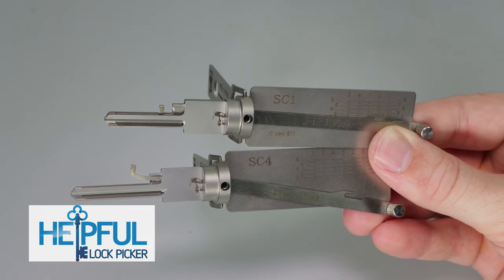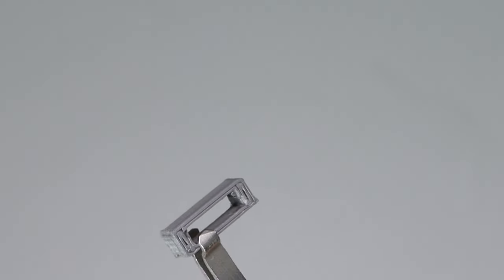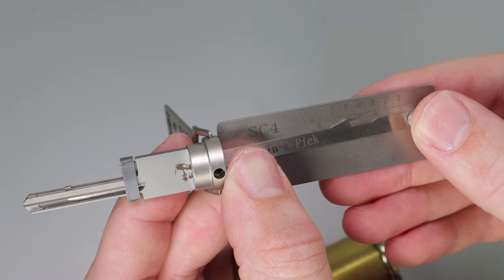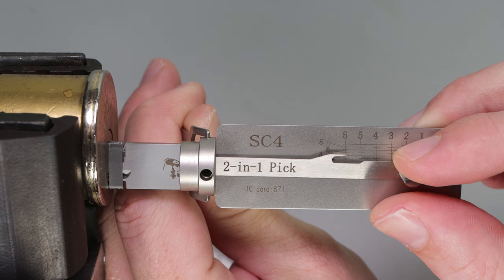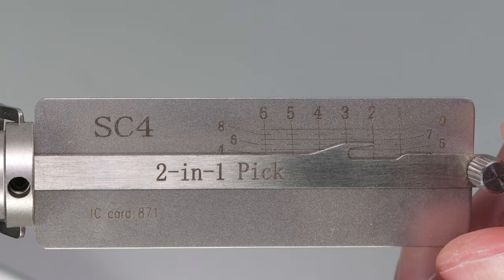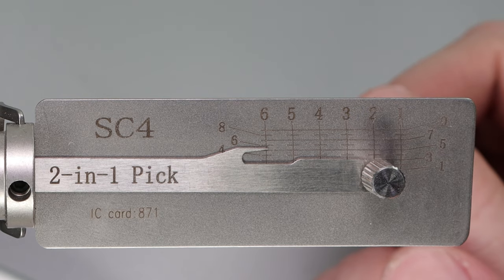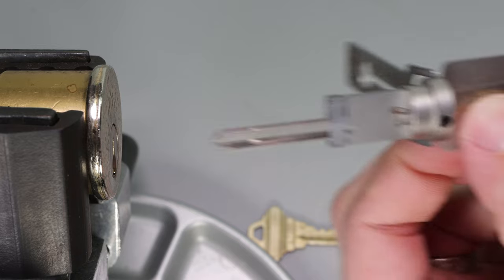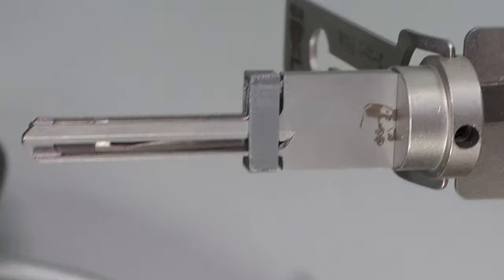How To Use a 6 Pin Lishi Pick and Decoder (SC4, KW5, etc) On 5 Pin Locks! | Lishi Standoff Spacer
Do You Really Need The 5 Pin Lishi Version? (SC1, KW1, etc?)

Today we are going to check out a new product developed by Deviant Ollam the “Lishi Standoff Spacer.” These spacers are designed to make it so you can easily use a 6 pin Lishi on a 5 pin lock (for example SC4 on SC1).

Historically, I have never been able to recommend that you only buy the 6 pin version because it was just not as reliable. Today we will find out of that recommendation changes!

If you would like to 3D print your own Lishi Standoff Spacer you can find it

1. Clear Acrylic Padlock
2. Master Lock No 3
3. Master Lock 140
4. Brinks 40 mm Padlock
5. Master Lock 570
6. Master Lock 911
7. Commando Padlock
8. American Lock 1100 Series
9. Master Lock 410 LOTO
10. Abus Titalium 80TI/50